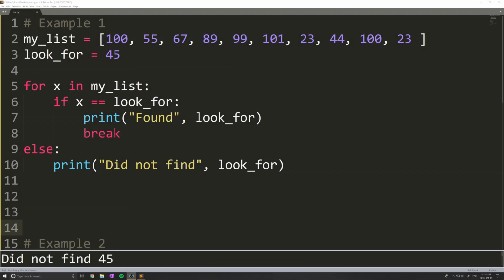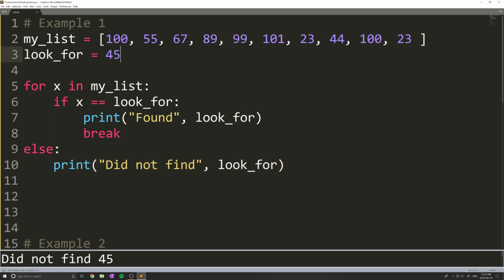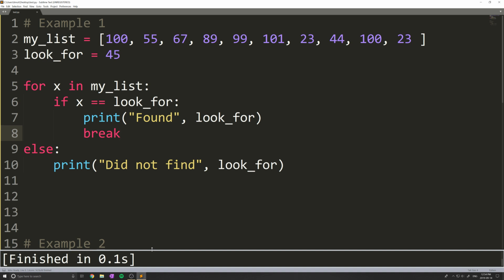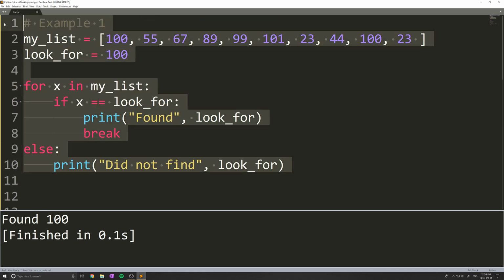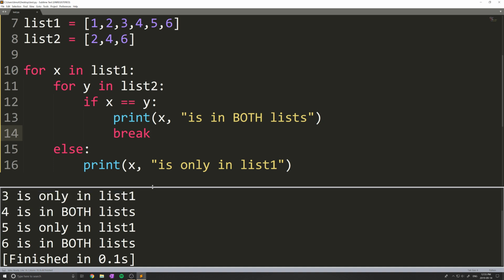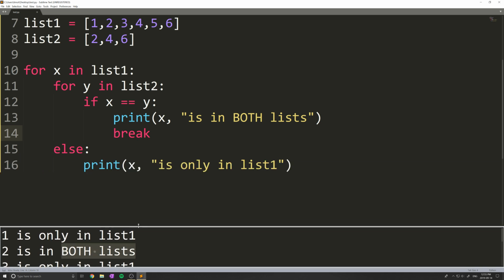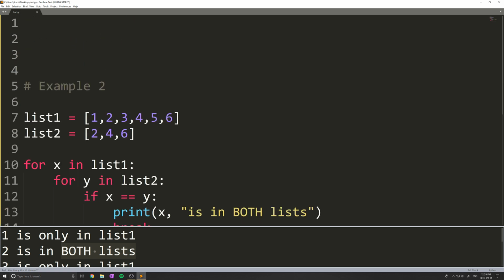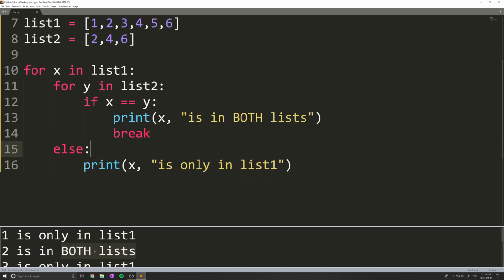Python For Else Statement - Python Quick Tips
This python quick tips video covers the for else block. Explaining what happens when you place an else statement after a for loop.

💻 Enroll in The Fundamentals of Programming w/ Python